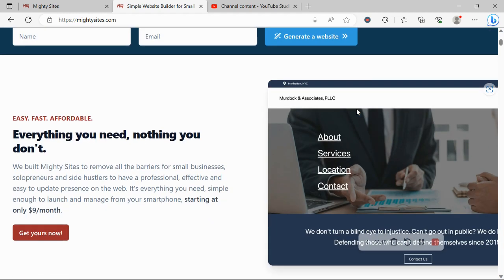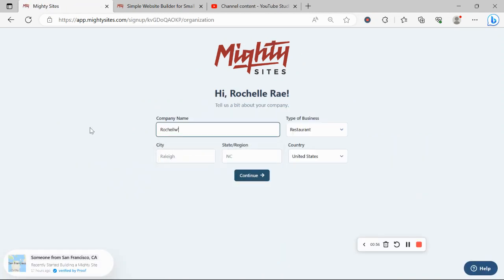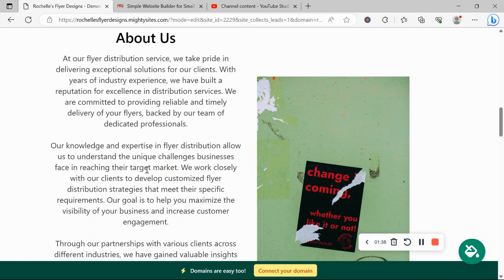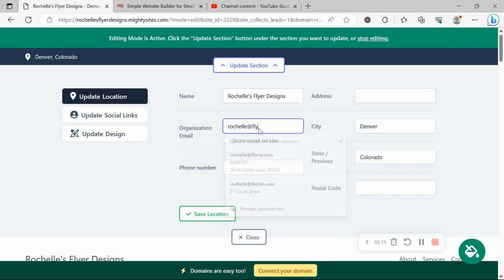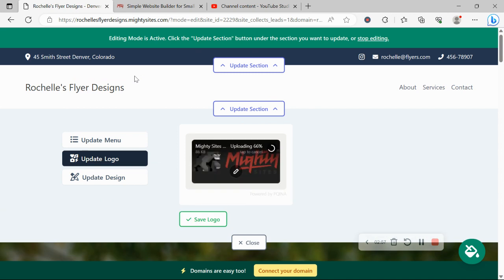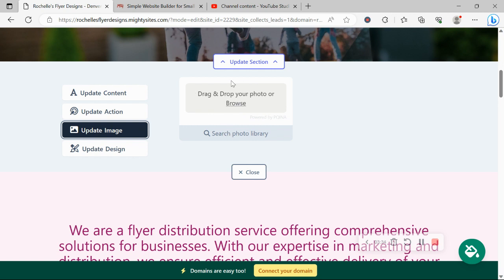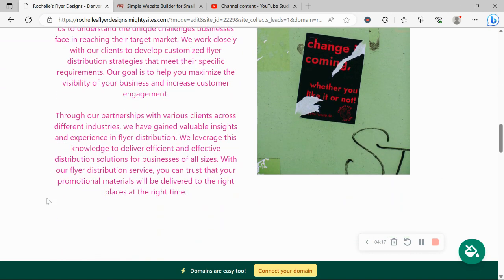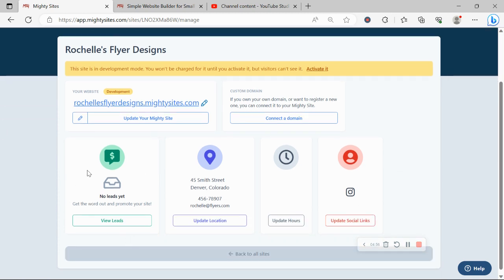How to Make Simple Website for Flyer Distribution Service - FAST!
This video teaches you how to create a website for your flyer distribution service quickly and easily using the Mighty Sites small business website builder.

We'll teach you how to deploy the flyer distribution service website template and launch a simple, professional website for your business.